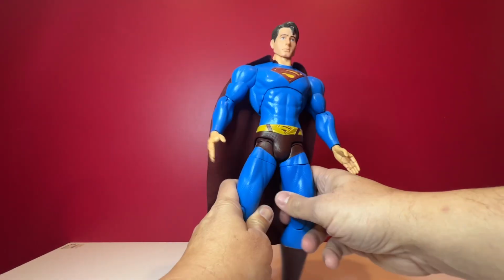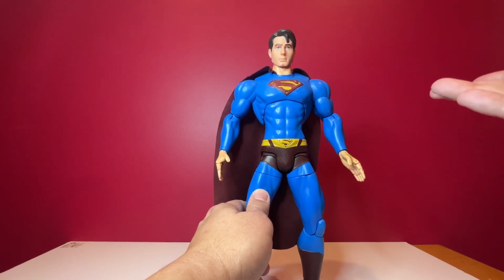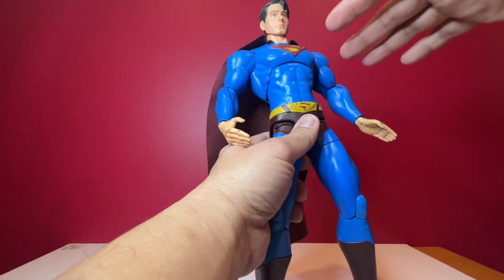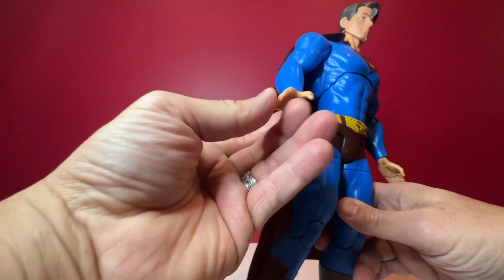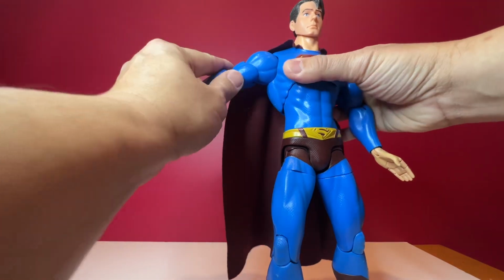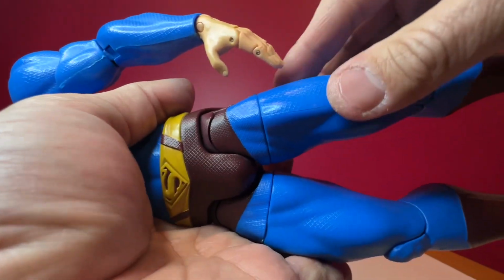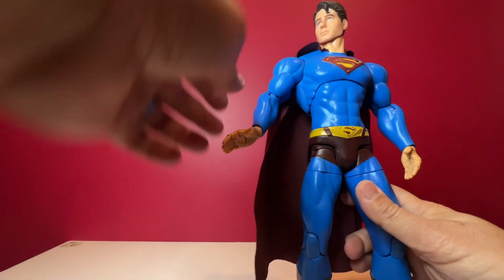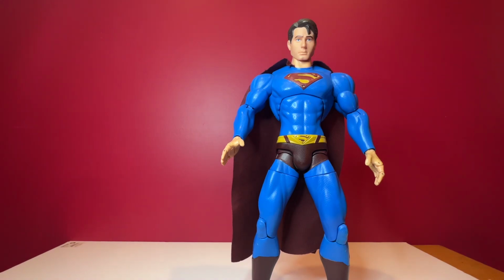Superman Returns Mattel Review